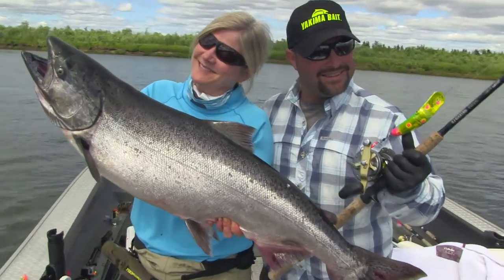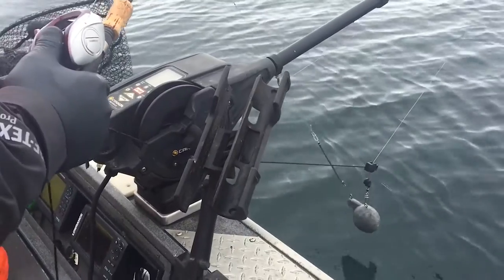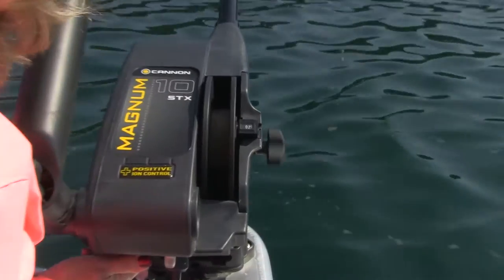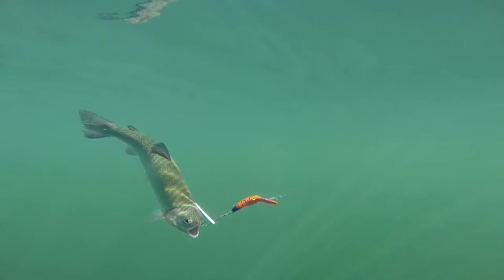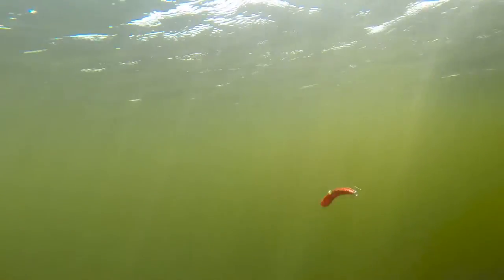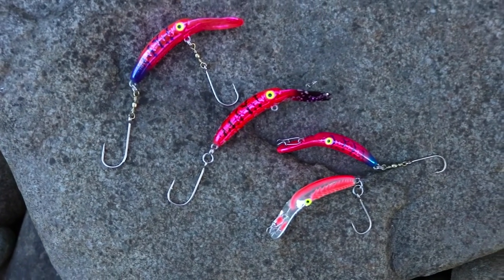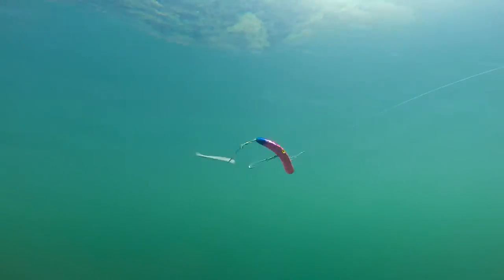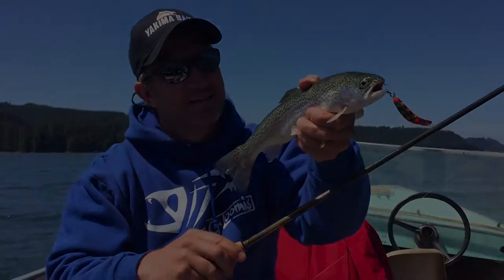Trolling Plugs for Trout Scott Haugen Fishing Tips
Scott Haugen goes in depth on the tricks and techniques to using the Mag Lip to catch more trout.